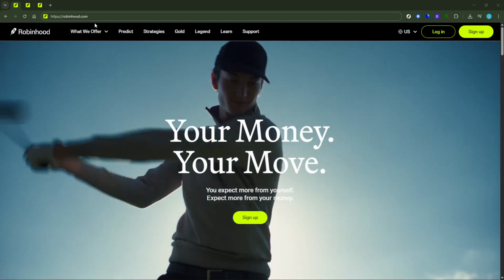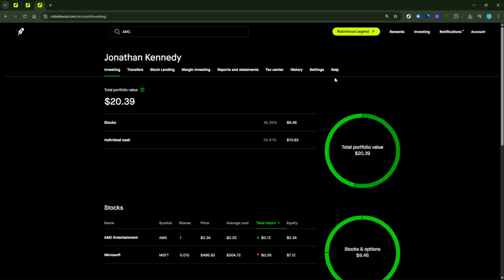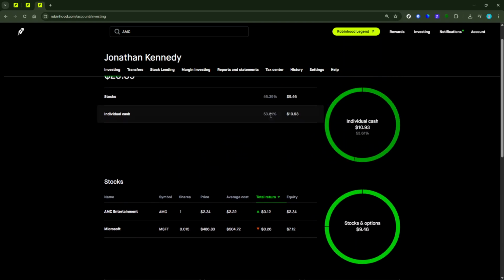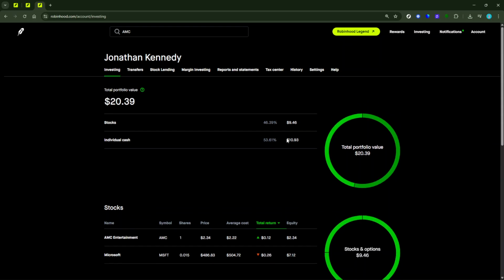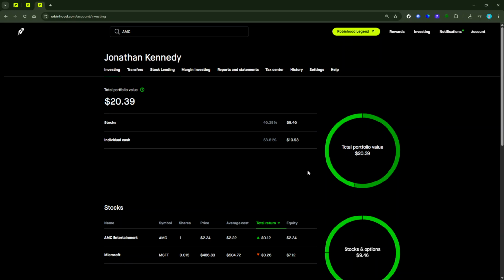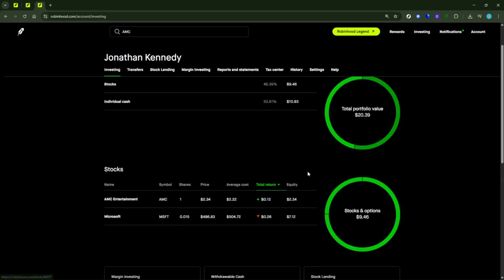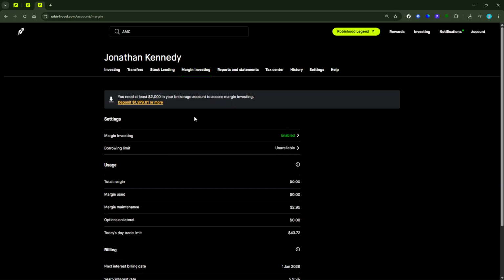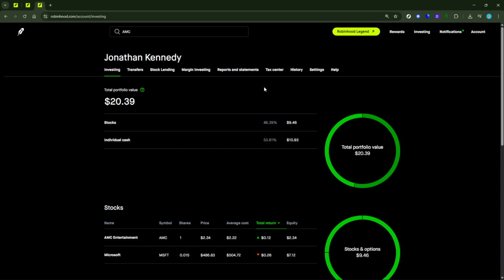Things You Must Know When Investing With Margin -Robinhood Investing [2026 Guide]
In today's video we are covering: dividend investing, best things to buy in gta 5, restaurant business profit margin, canadian investing, real estate investing, investing for beginners, passive income investing, long term investing, investing, peter lynch investing, average restaurant profit margin, tfsa investing, beginners guide to forex trading, business guides, mutual funds with groww, crypto guide 2024, gta online money guide, how to advertise your business, which stock to buy now?, how to trade forex from your mobile phone, banking knowledge